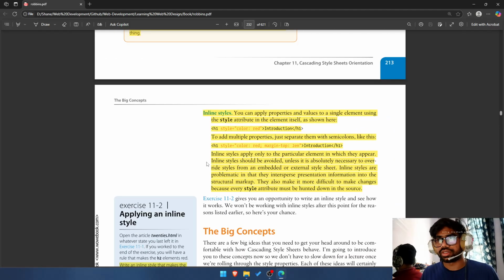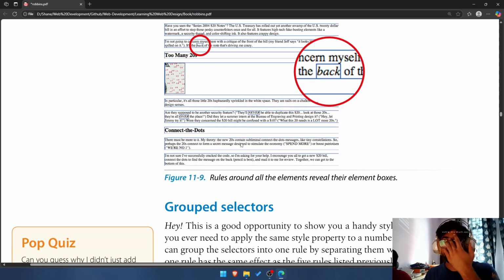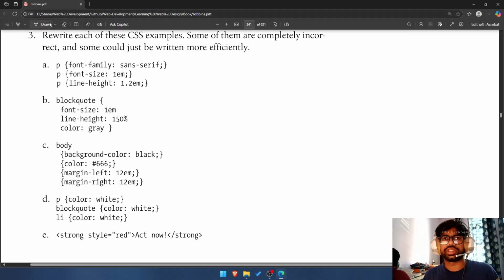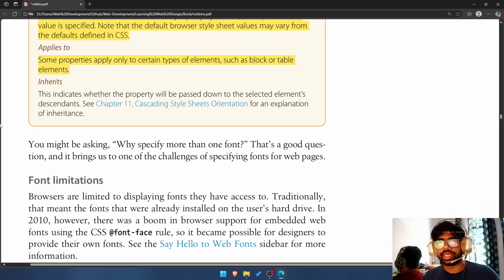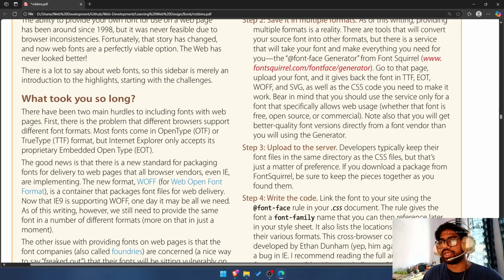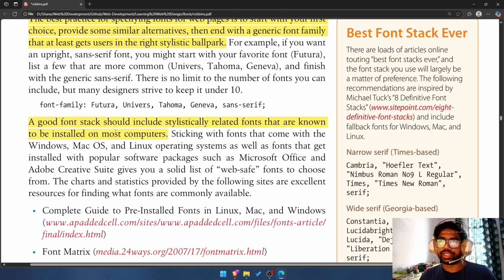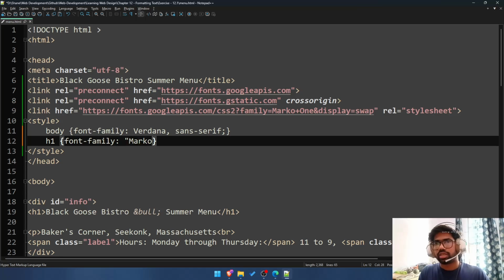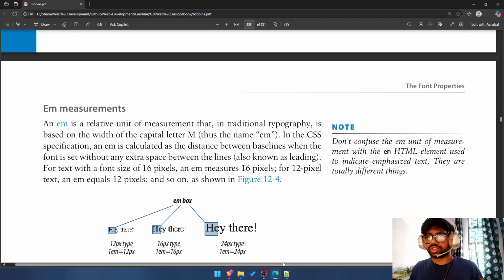Learning Web Design #15